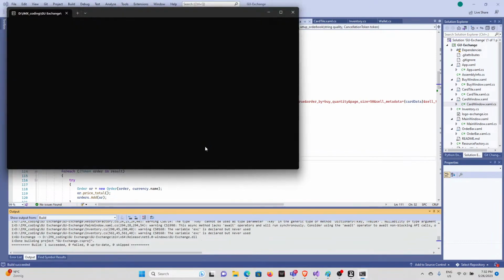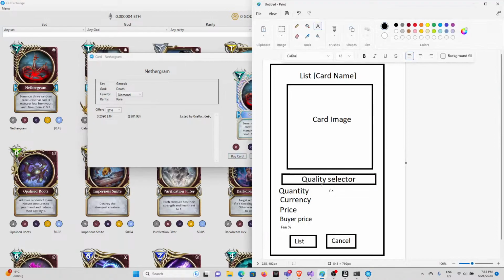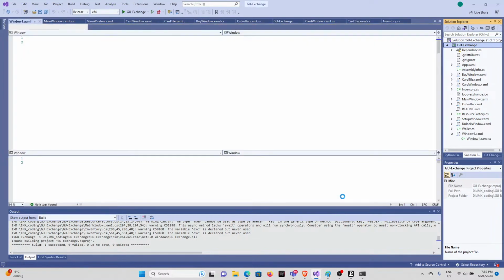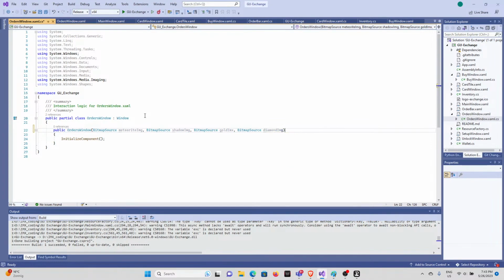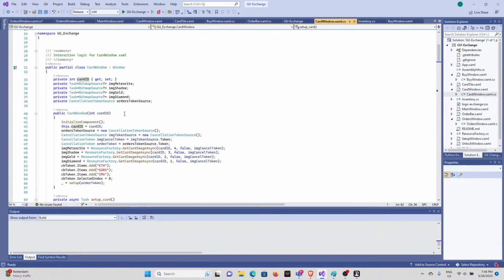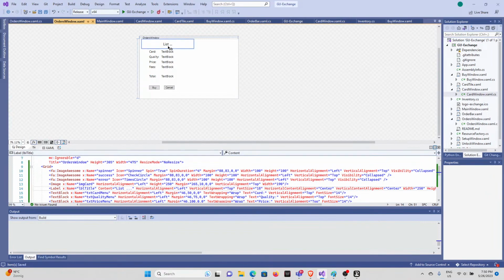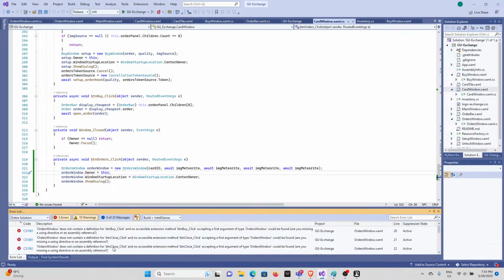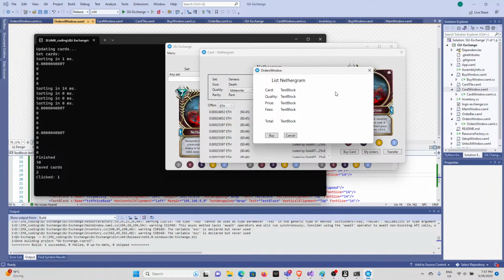IMX/Gods unchained trading platform in C# (Dev stream #13)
Continuing with the development of desktop marketplace apps for gods unchained. Today I'm starting work on the creating orders.

Gods Unchained is an online card game that lets players trade their cards using the ethereum blockchain.